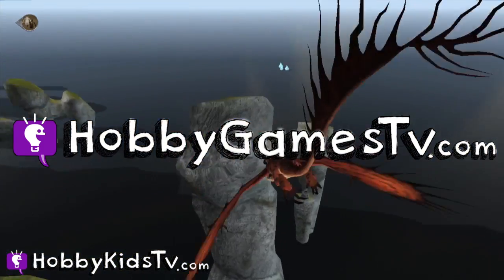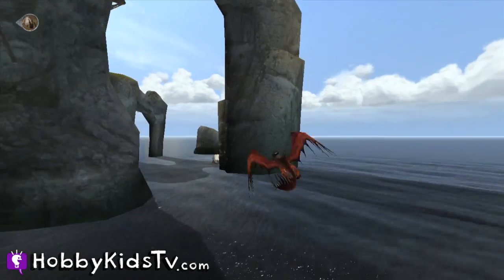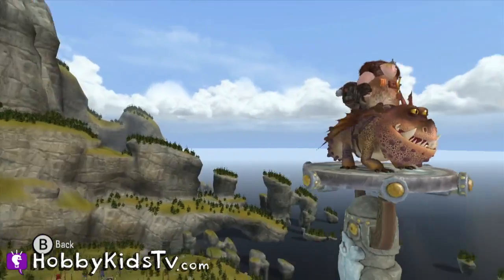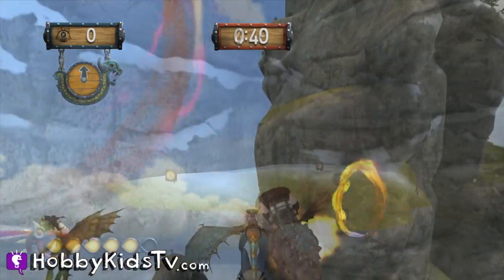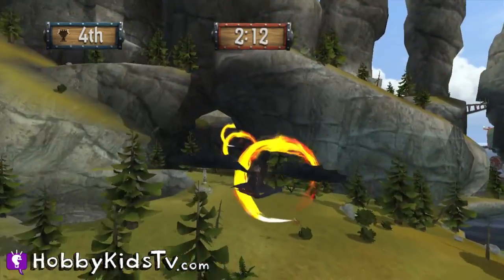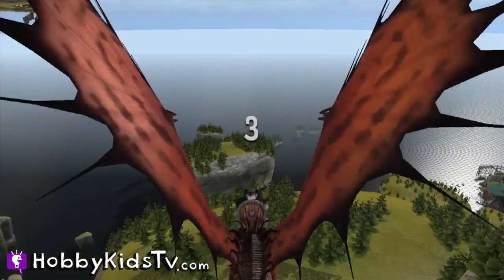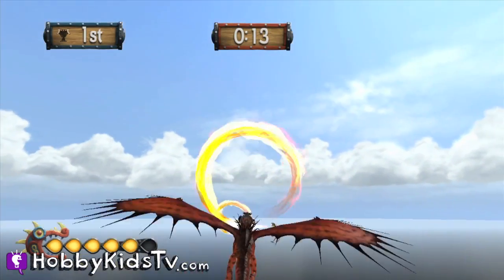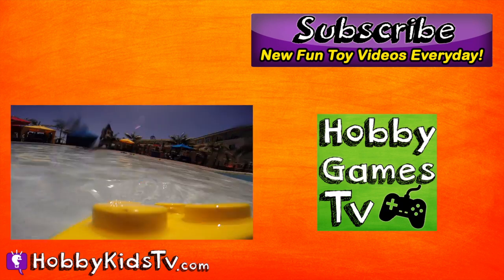How To Train Your Dragon 2 Video Game Review by Little Orbit HobbyKidsTV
HobbyKidsTV presents How To Train Your Dragon 2 Video Game Review.  In this video HobbyDad shows you the in's and out's of the new video game based off of the New How To Train Your Dragon 2.  You will see the many games and races the games has to offer.  This game was made by Little Orbit and it's amazing. They sent it to us for review.

---ABOUT HobbyKidsTV---
HobbyKidsTv is known for being the creator of the world’s biggest surprise eggs, giant surprise eggs and mega giant Play-Doh surprises. We produce clean family friendly kids toy videos, challenges and educational learning. Join the HobbyFun today and come be a HobbyKid today!